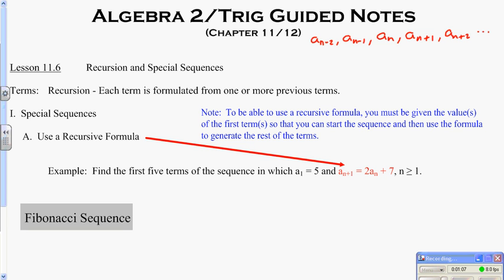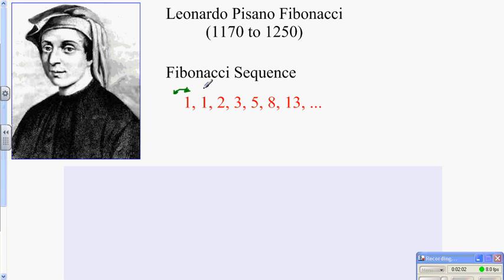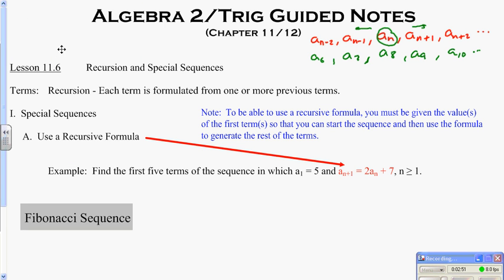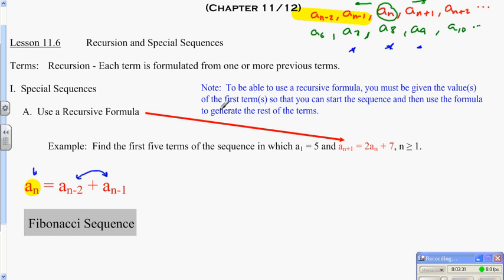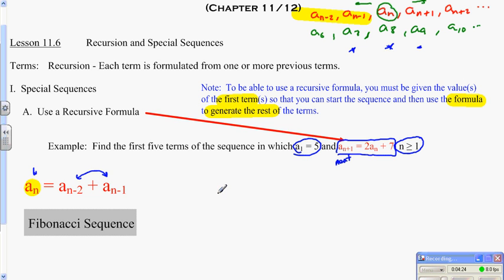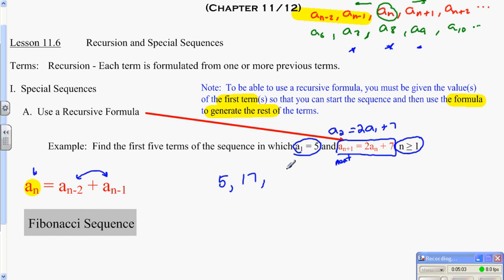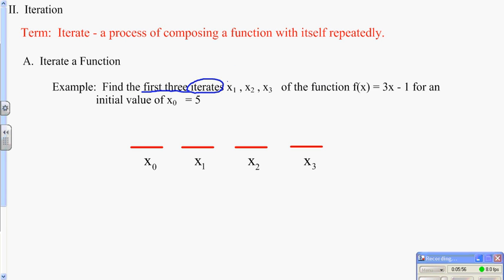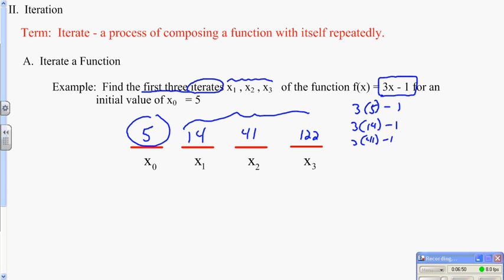AA2T L11.6 Recursion & Special Sequences